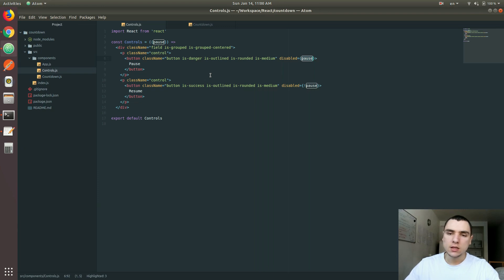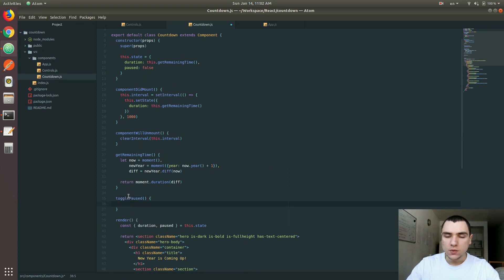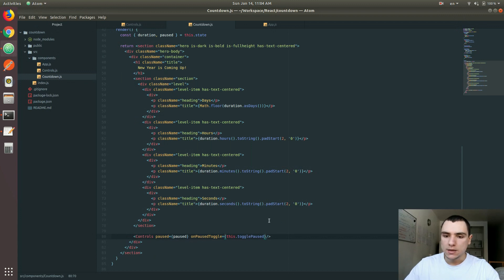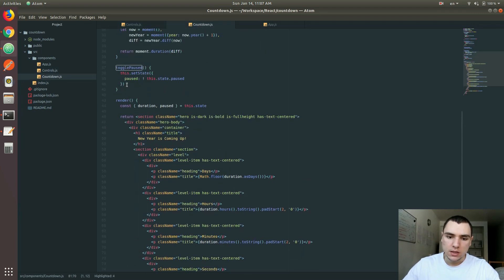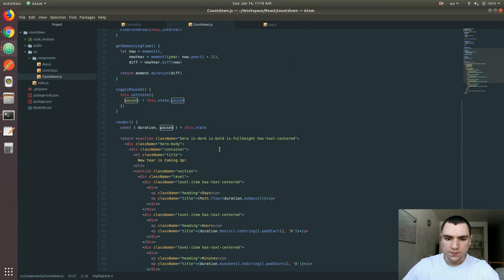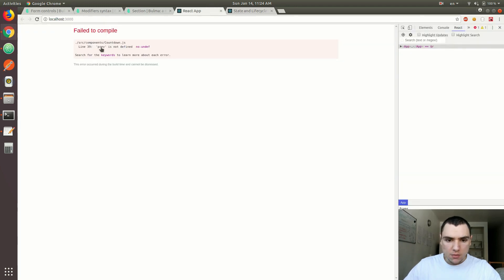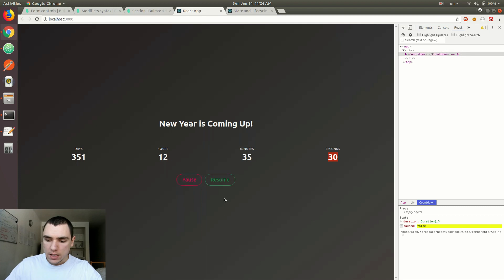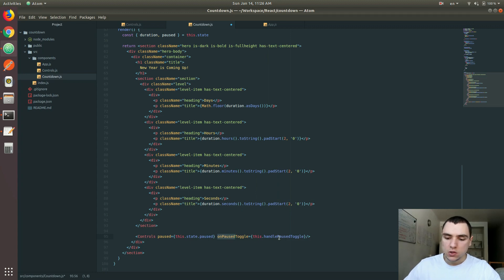React JS Tutorial - #8 Parent-Child Communication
Next, let's make our controls talk to the parent or "master" component. We want to be able to invoke a method on the countdown whenever Pause or Resume button is clicked. To achieve that we'll use props once again. Turns out props not only allow you to pass down data, but also behavior. The countdown component will pass a reference to its method, which the controls component will execute whenever the onClick method fires. That's how components communicate in React. More on that in the video...